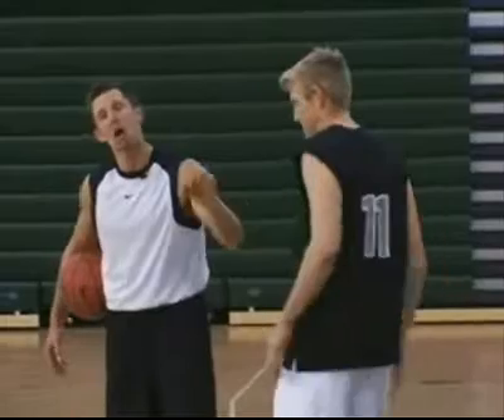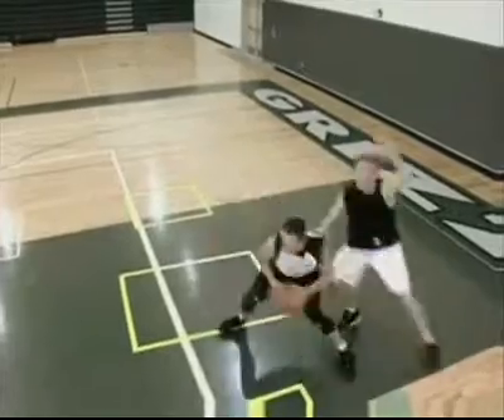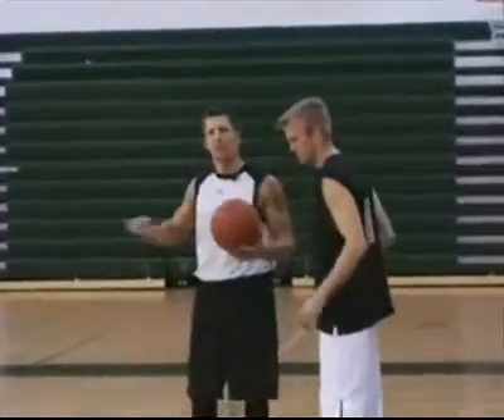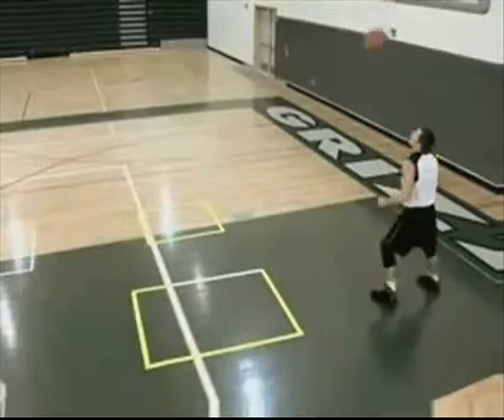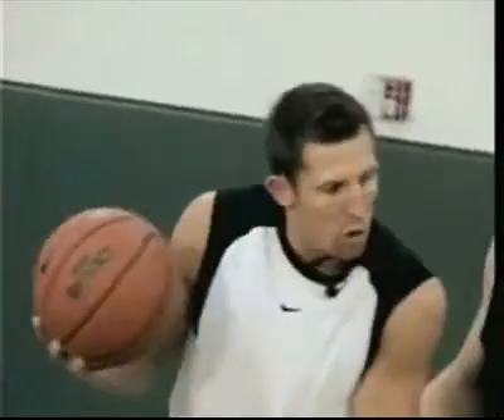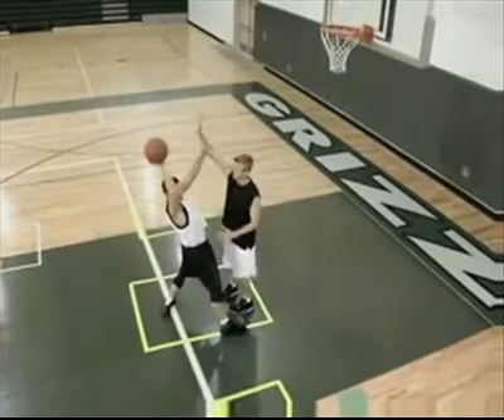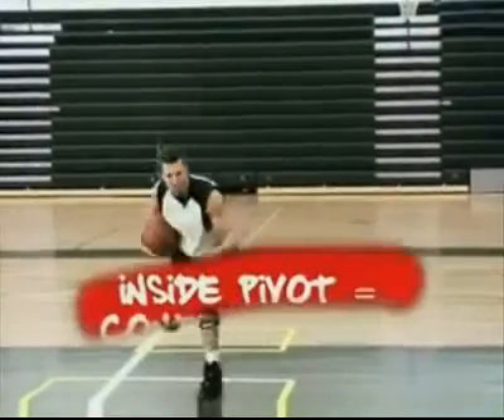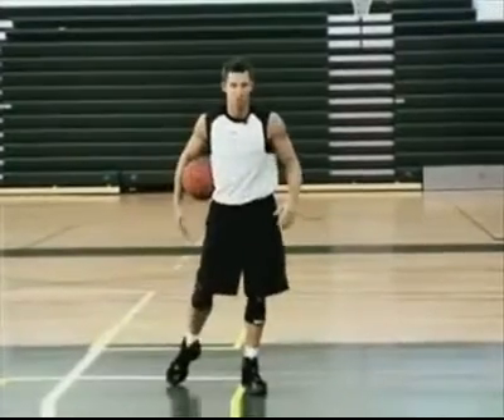Ganon Baker Unstoppable Offensive Moves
Ganon Baker - Unstoppable Offensive Moves - Post Play